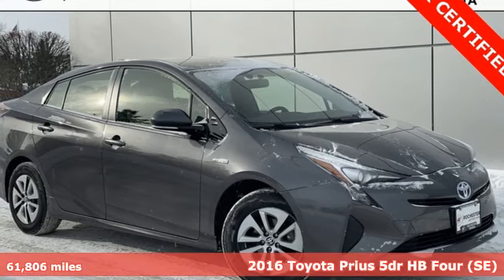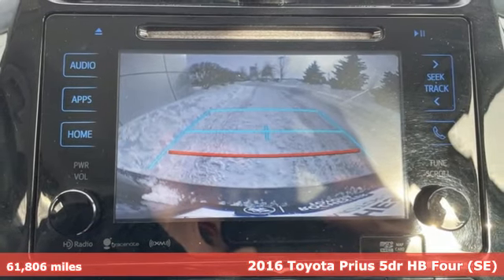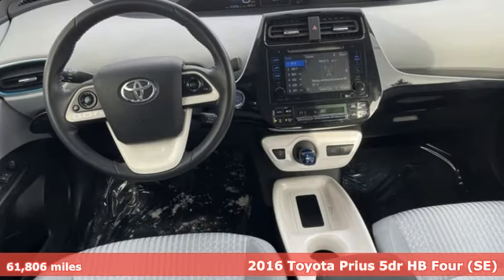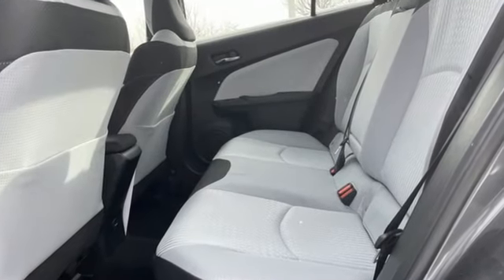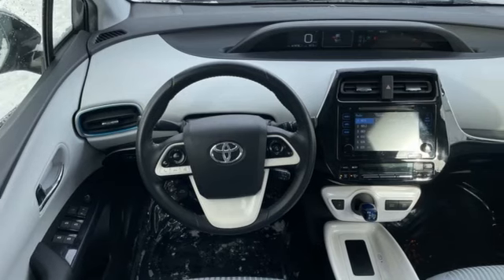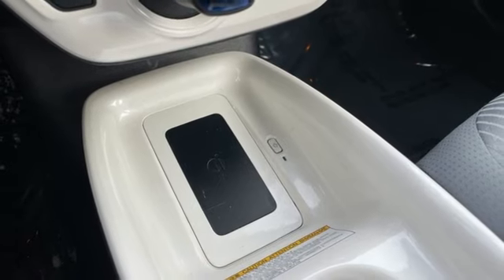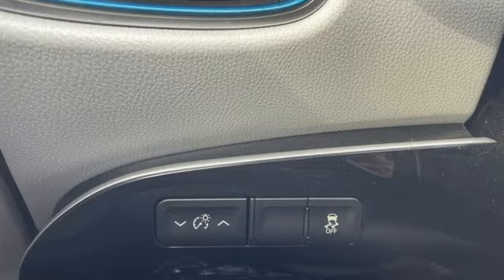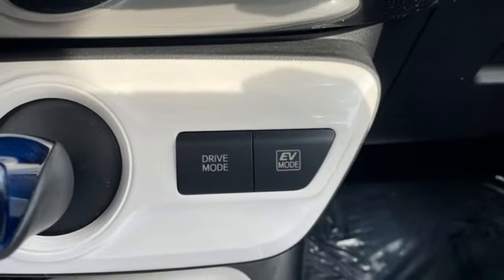Used 2016 Toyota Prius Rochester, MN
Year: 2016
Make: Toyota
Model: Prius
Trim: Three
Engine: 1.8L 4-Cylinder DOHC 16V VVT-i
Transmission: CVT
Color: Gray
Interior: Moonstone
Mileage: 61806
Stock #: DTA2188
VIN: JTDKARFU7G3503554

Address:
4365 Canal Place Southeast